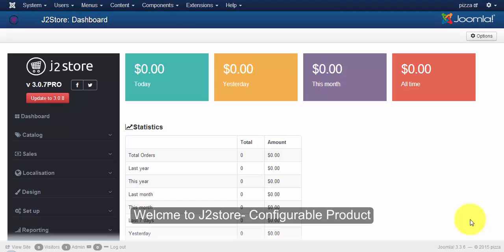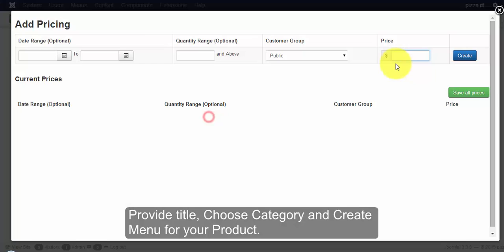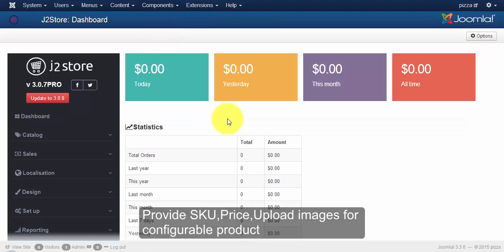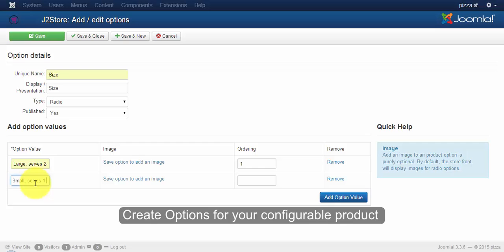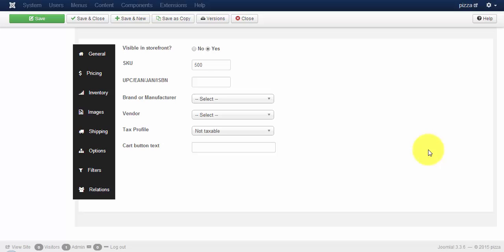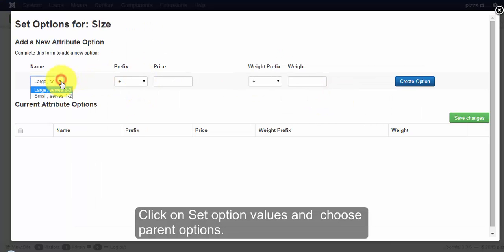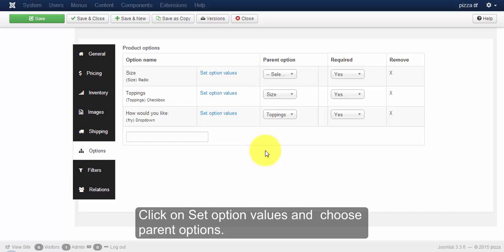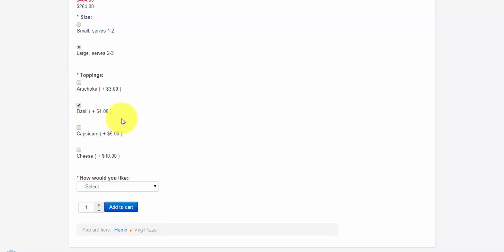Creating a configurable product in J2Store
Learn to create dependent or chained product options in J2Store joomla shopping cart. For example, a pizza will have different toppings chained to their size or their preparation.